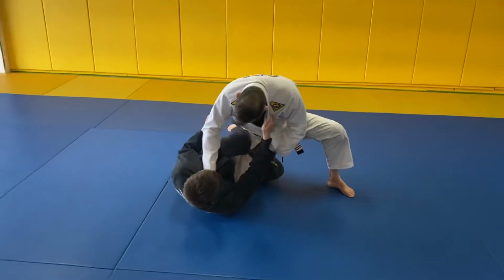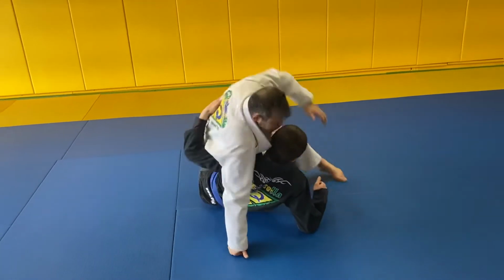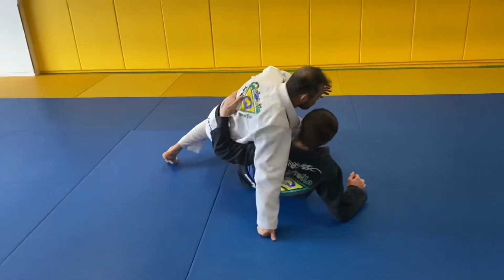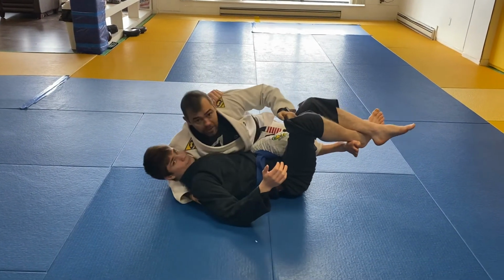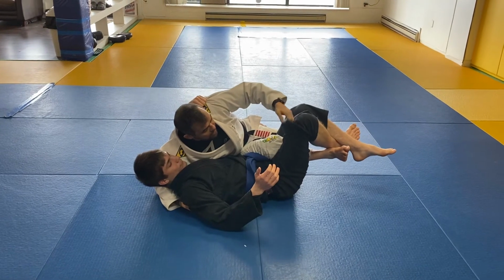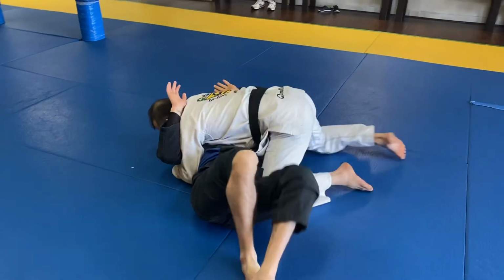Cross knee pass and variation